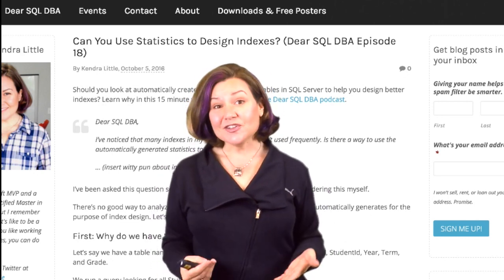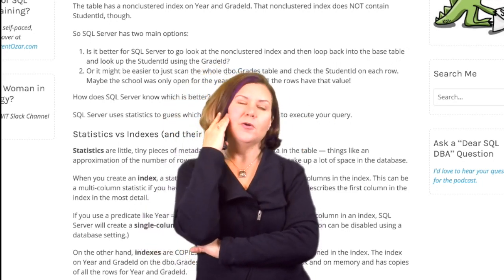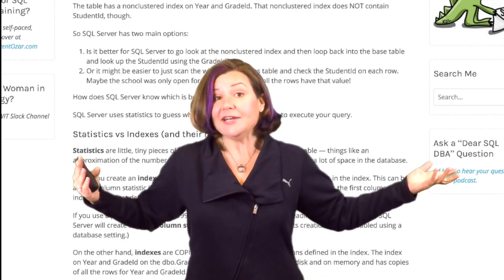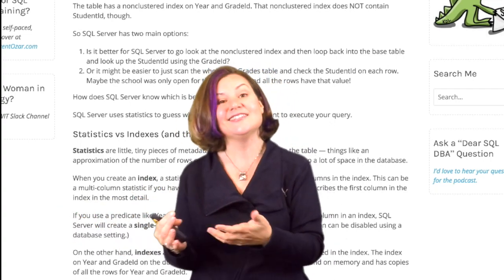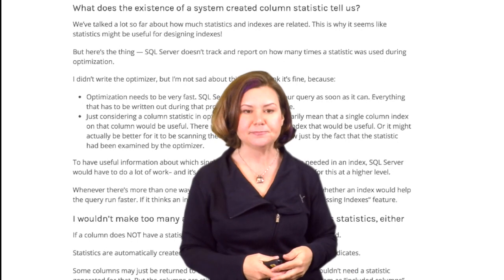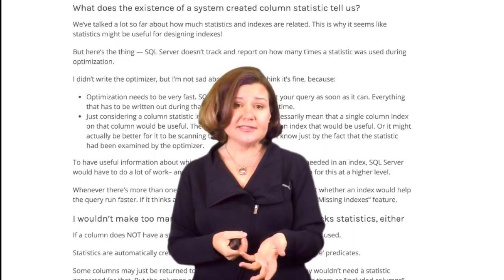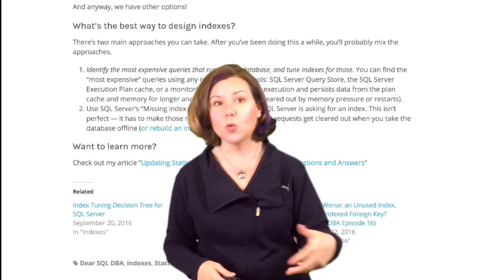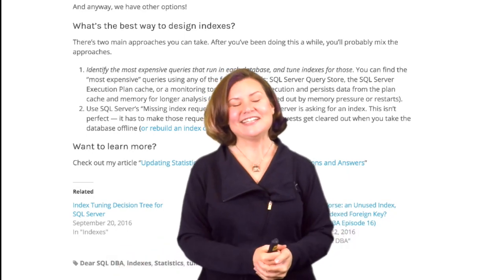Can I Use Statistics to Design Indexes? (Dear SQL DBA Episode 18)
Should you look at automatically created statistics on  your tables in SQL Server to help you design better indexes? Learn why stats exist and their relationship to indexes in this 20 minute video.